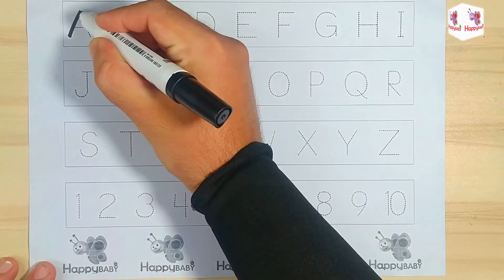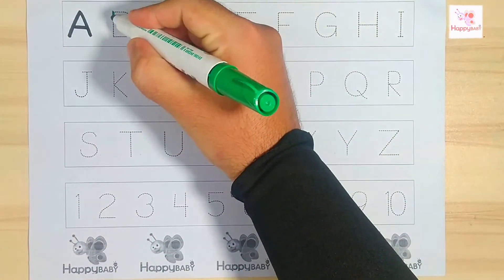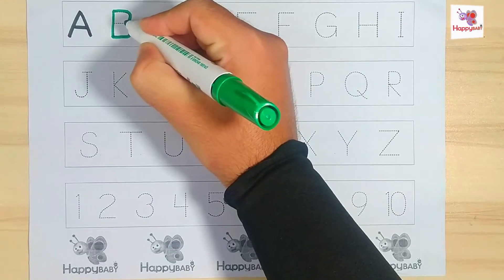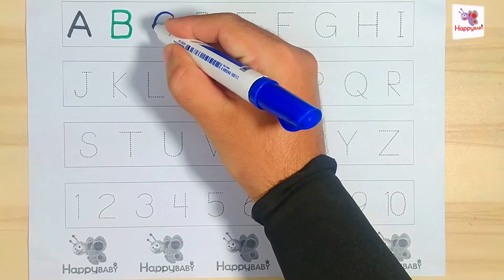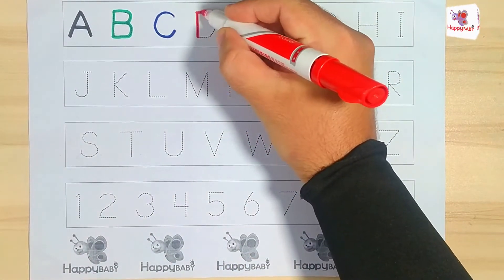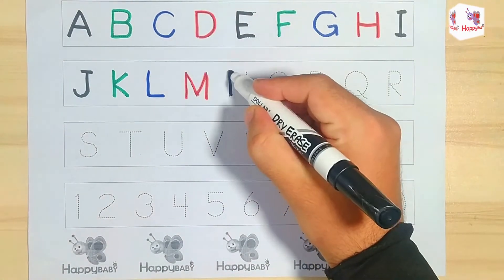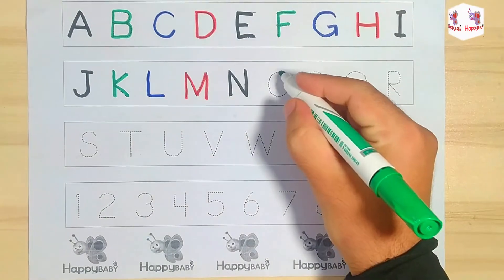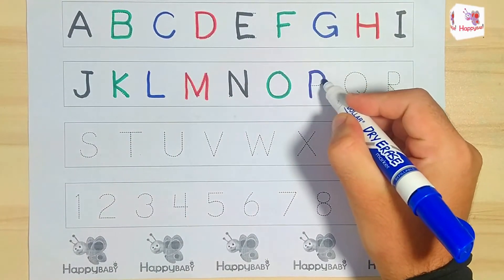A for Apple B for Ball | Learn Tracing Alphabets toddlers #39 abcdsongs छोटे बच्चों की पढ़ाई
happybabytv Happy Baby TV
Welcome To Happy Baby Tv
ABCD a to z Alphabets, A for Apple 🍎 Nursery rhymes, phonics song

Your querry:
apple song
abcd
abcd song
a for Apple b for boll
abcd rhymes
a se anar
abc song
Hindi varnamala
anar
phonics song
capital
a for Apple song
hindi varnmala
k se kabuter kha se khargosh
anar aam
ka kha ha gha
आइई
हिंदी वर्णमाला
abcd abcd
anar aam imli
 कबूतर
abcd poem
hindi rhymes
कखग हिंदी
a anar
abcd song
ginti कखग
alphabet
asana
barakhadi
hindi alphabet learning
hindi letters
hindi swarmala
a आ
बालगीत
atoz
balgeet
k se kabuter
nursery rhymes